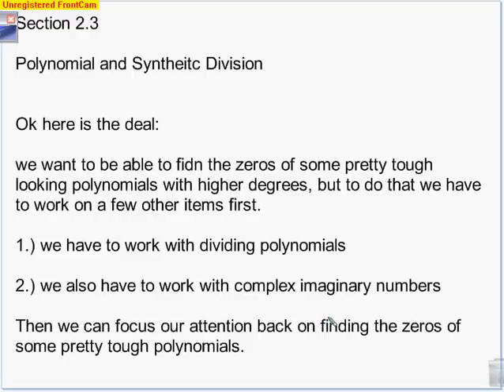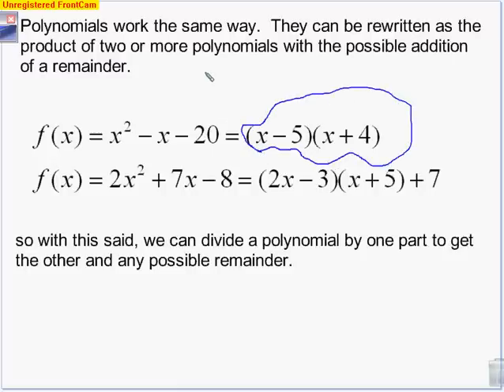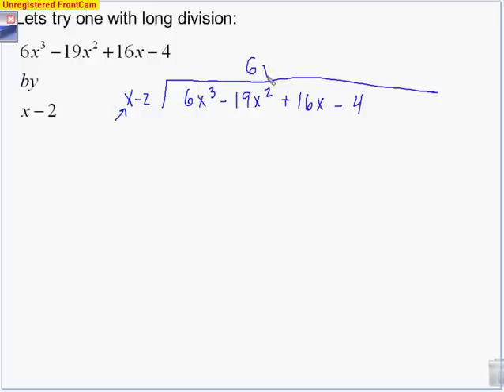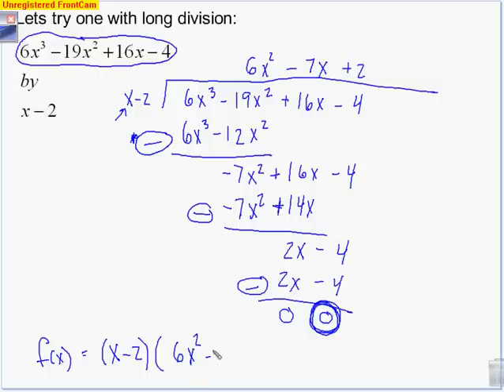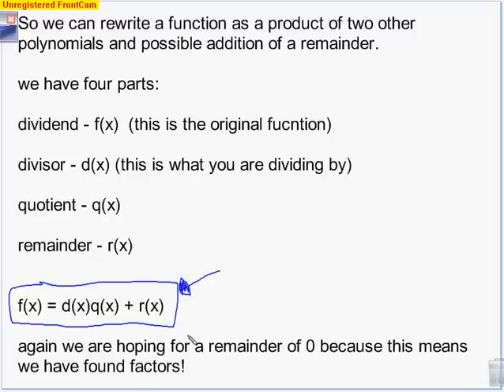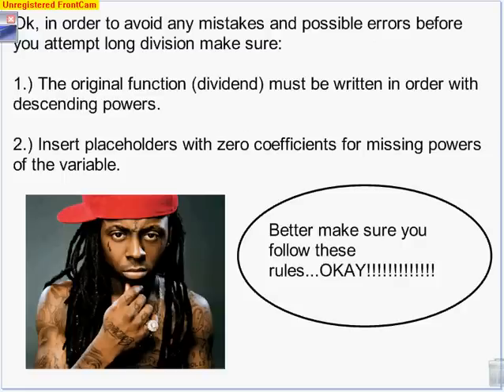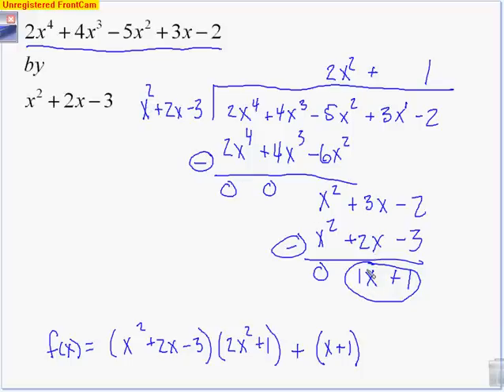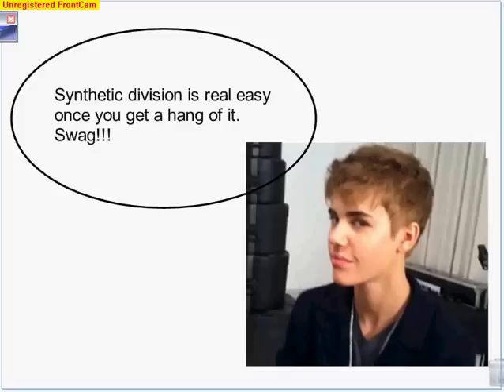Pre-Calculus: Section 2.3 - Polynomial Division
This video shows how to perform polynomial division and synthetic division.